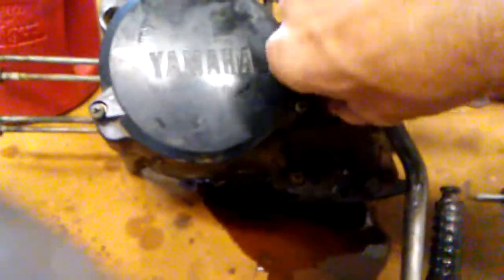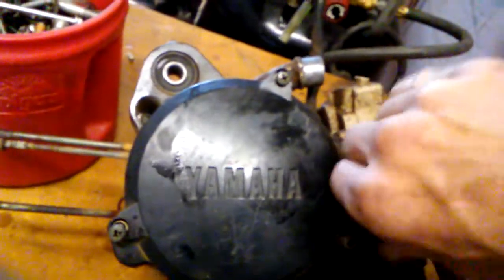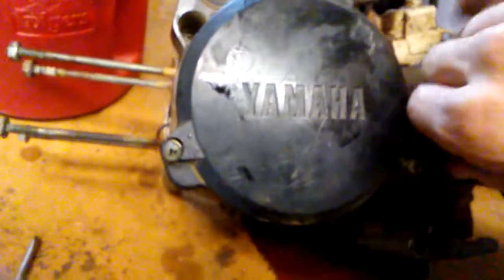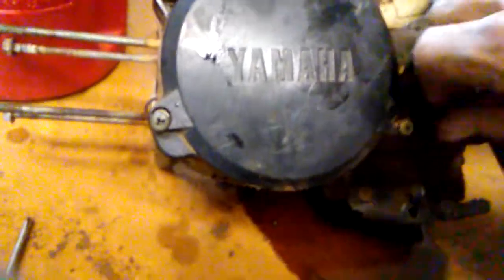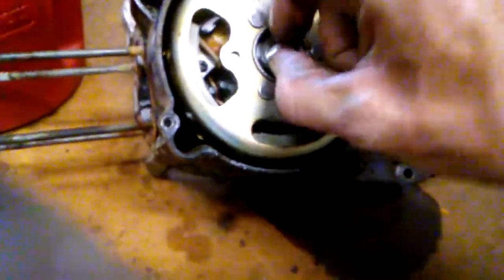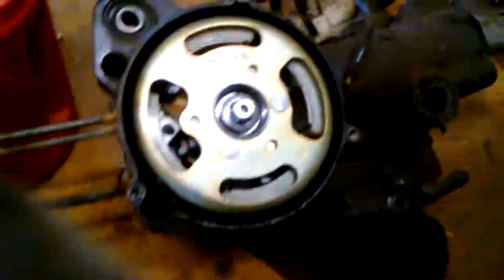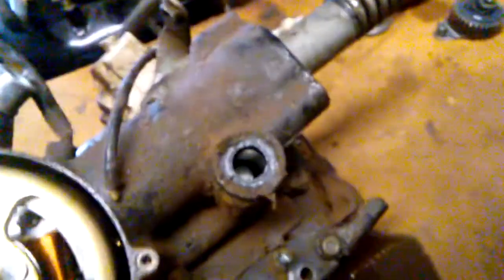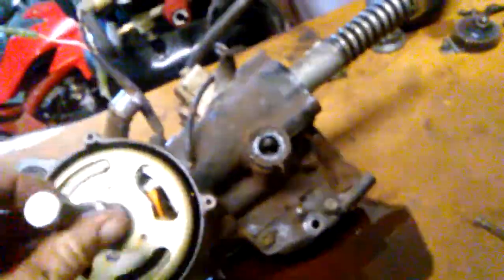Yamaha pw50 complete engine tear down and rebuild how to part 2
yamaha pw50 parts
petcock valve
topend kit with carb
plastics with seat
training wheels
run switch 1 check plug
run switch 2 check plug
fmf exhaust
wire harness check plugs !
complete electric system
supplies
permetex gray
copper coat
paper gasket diy
carb cleaner